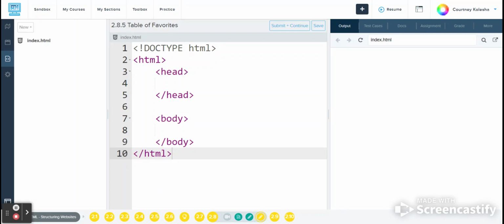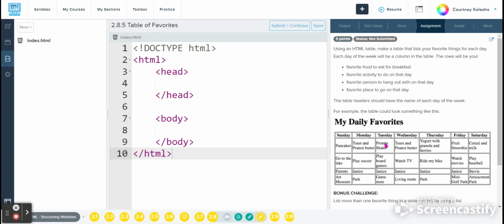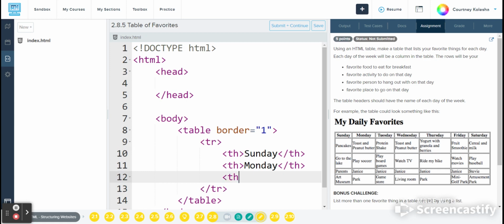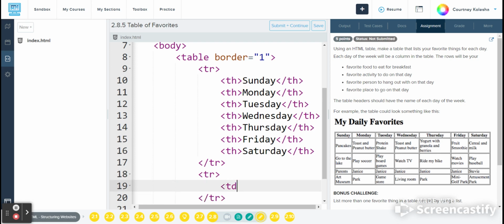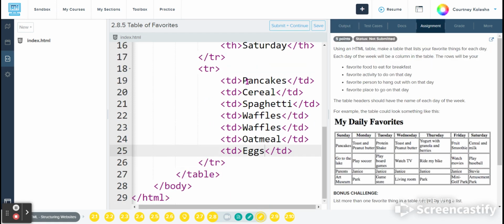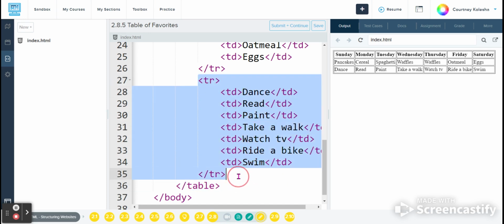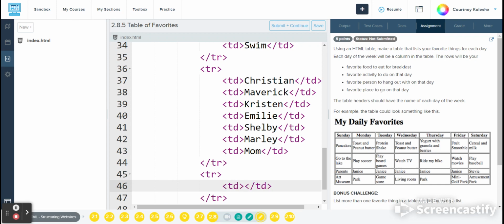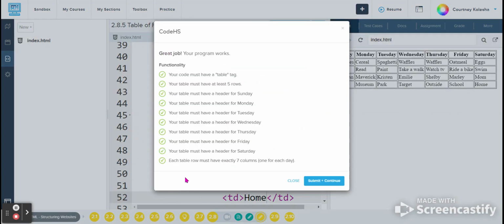2.8.5 Table of Favorites Coding Walkthrough